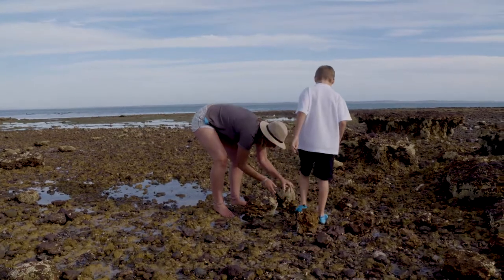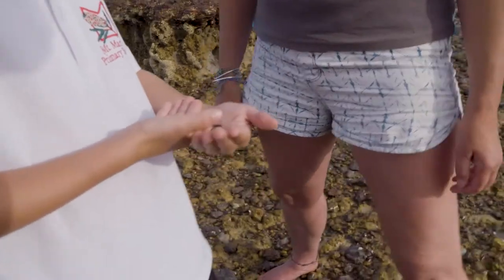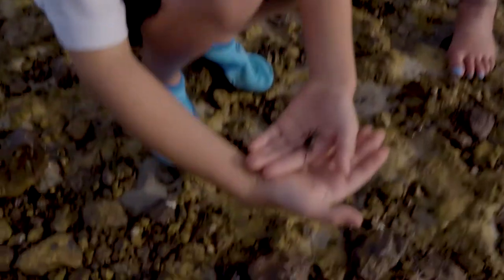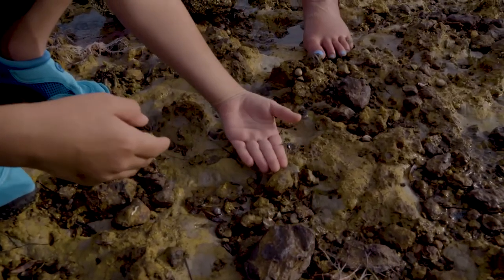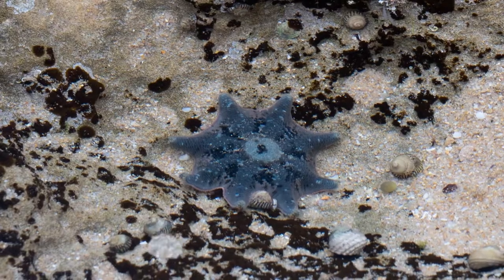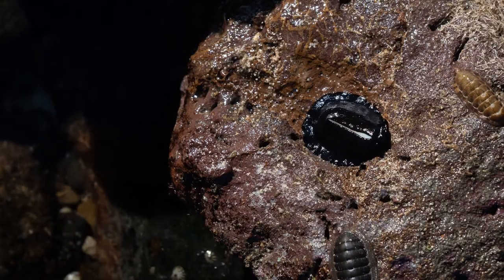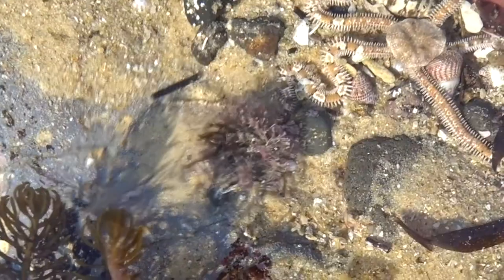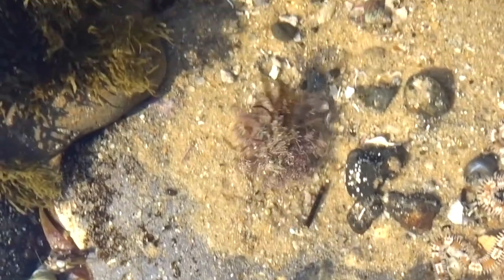ROCKPOOLING WITH DOLPHIN RESEARCH INSTITUTE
Come rock pooling with us at the beautiful Balnarring Beach! The Dolphin Research Institute Education Team will lead you on a tour of the Balnarring rock platform where you will learn about all the amazing creatures that live in and around this wonderful location! Our rock pool sessions are always a hit with children of all ages. and the parents have just as much fun as the kids!
Thanks to the talented people at hmcreative for this awesome video!